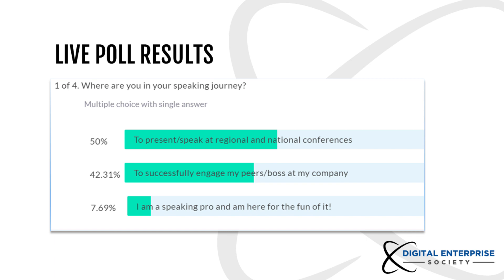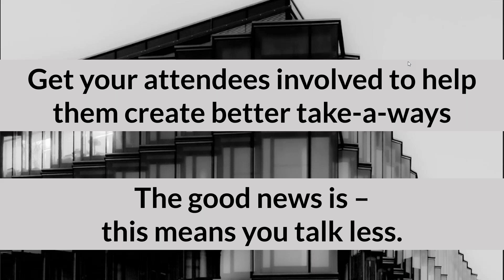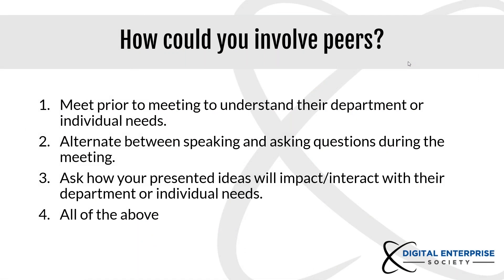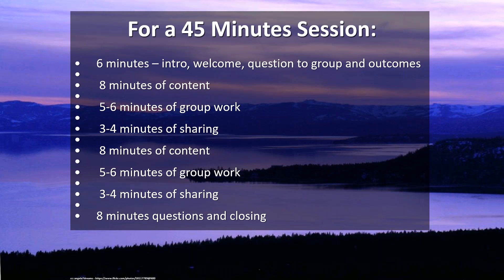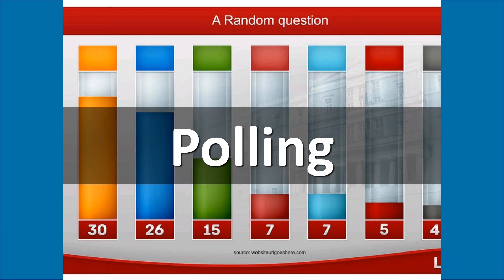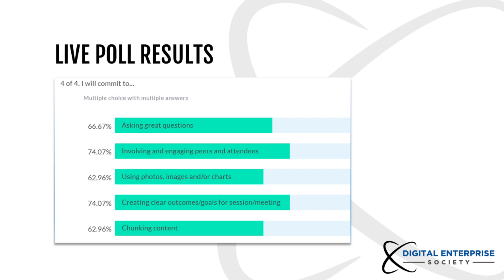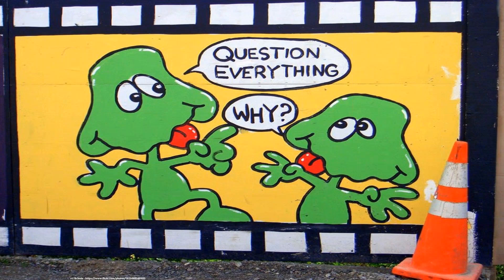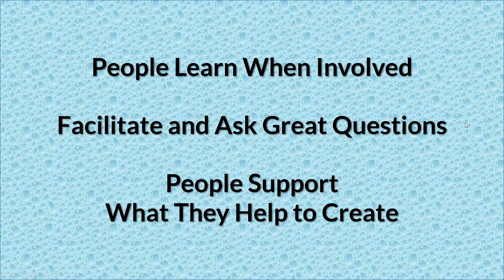Be an Extraordinary Speaker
Enhance your speaking talent. Learn essential presentation skills, how to engage your audience, and create presentation titles that motivate people to attend your session. Adults learn differently than college students. This session will help you bring the latest in adult learning techniques into your presentation and speaking style.

Outcomes:
1. Learn the right mix of content and peer discussion
2. Identify four actions a speaker can utilize to be successful
3. Use persuasive titles to encourage attendance

Presented by Wendy Holliday, Executive Director, Digital Enterprise Society